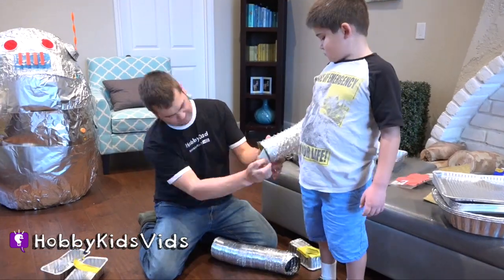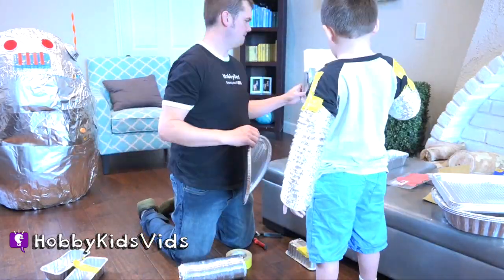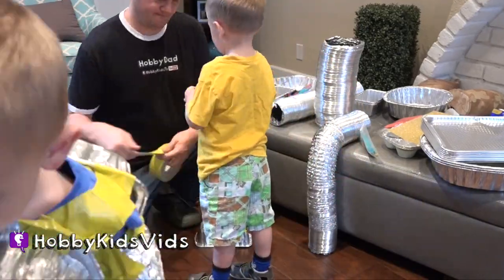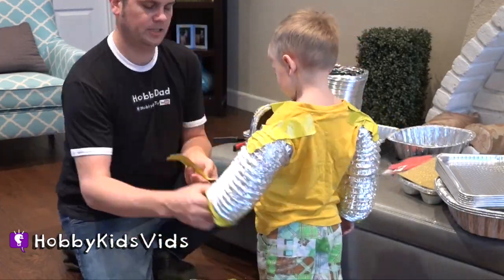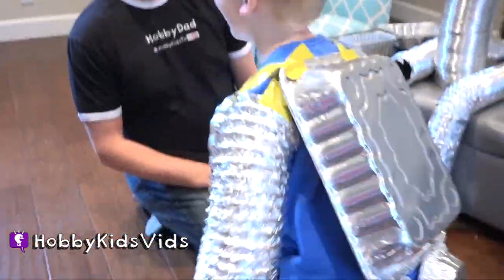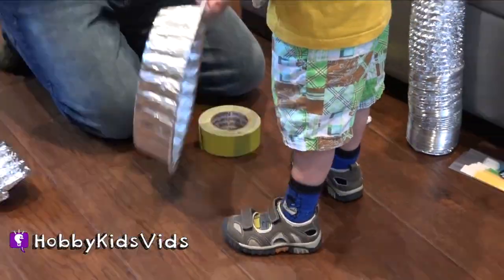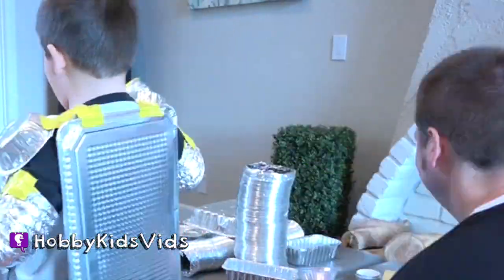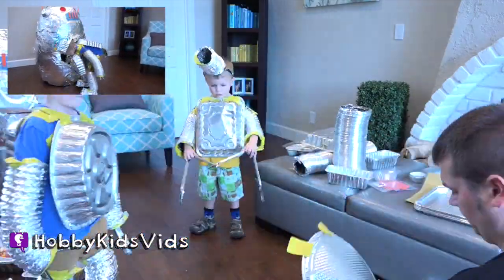Make Robots! Family Fun + Tin Foil Homemade Transformers by HobbyKidsVids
See behind the scenes of our Worlds Biggest Robot Egg.  HobbyDad makes the HobbyKids into robots with cookware.  Pun intended.

---ABOUT HobbyKidsTV---
We produce clean family friendly vlog videos. Get updates, behind the scenes, location reviews, shopping hauls and silly cut scenes daily. So join the HobbyFun today!

Festival In Cuba 4